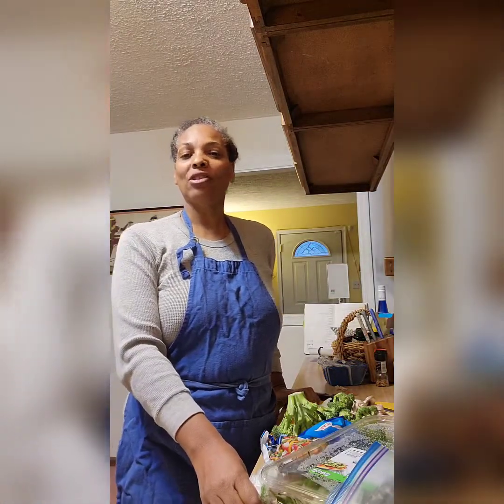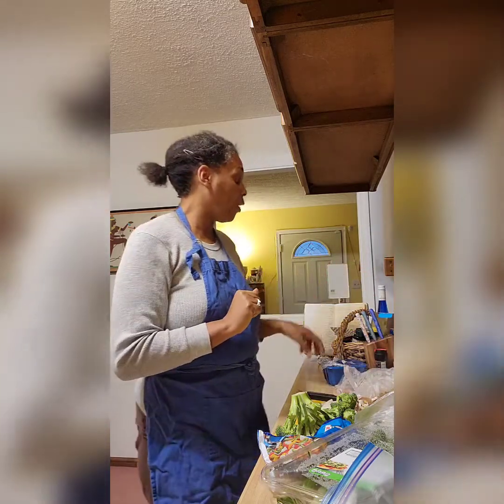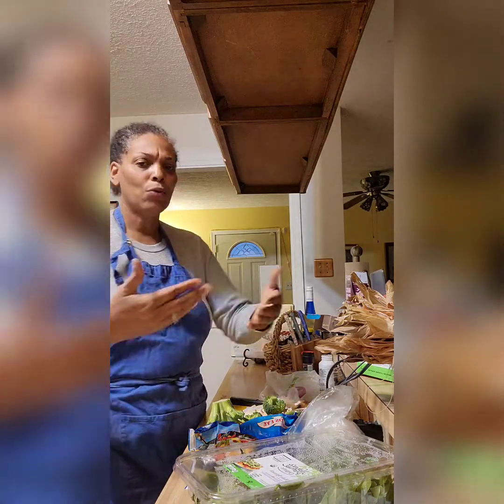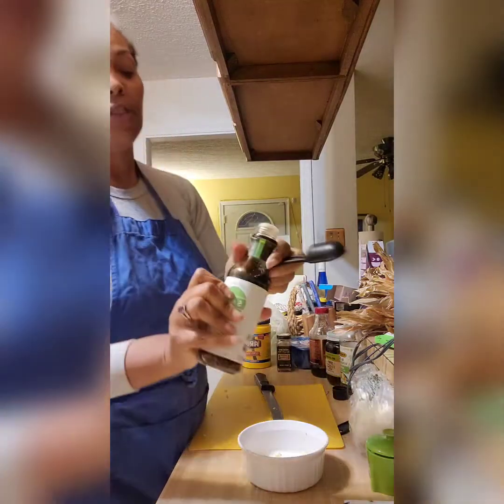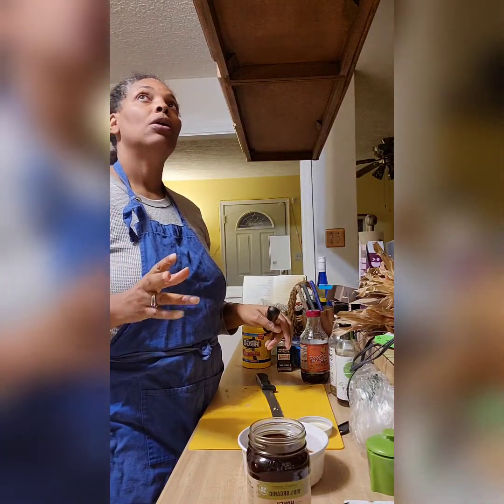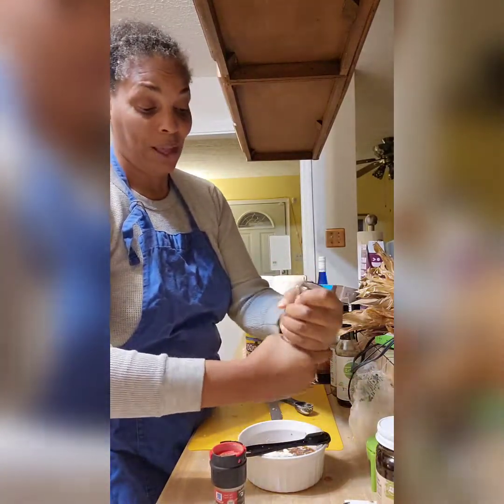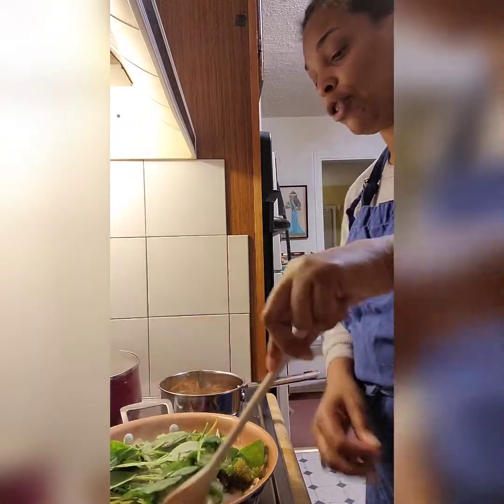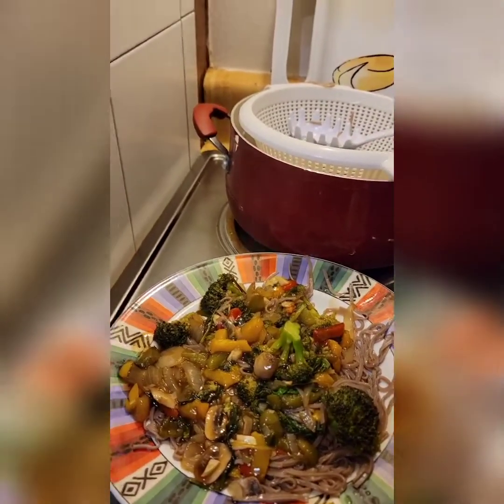Preparing a Quick Vegan dish; vegetables in homemade teriyaki sauce over buckwheat soba noodles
Vegetable with Teriyaki sauce of Soba Buckwheat noodles:

Broccoli crowns
Whole Onion (sweet yellow, white, or red)
Two cloves of garlic minced
Bell peppers cut in strips ( Red, Green, Yellow, and/or Orange)
Portabella Mushrooms cut up (buttons or large)
Cayenne peppers minced (optional )
Spinach
Salt
Pepper
Cumin
Ginger
Sautee all above in a good non-stick or regular pan use water or vegetable broth (tablespoon at a time) to prevent any non-sticking of the vegetable (instead of oil)
While vegetables are cooking cook Soba noodles and prepare Teriyaki sauce see below:

2 Tbsp Tamari Sauce (or Coconut aminos)
½ tsp honey
1 ½ Tbsp rice Vinegar
1 clove garlic, minced
¼ Tsp ginger, grated
½ Tbsp corn starch
1 Tbsp water
Salt
Pepper

In sauce pan (or same pan if you remove vegetables once cooked) place tamari sauce (or coconut aminos), honey, rice vinegar, minced garlic and grated ginger together, mixing frequently.  Add corn starch and water, season with salt and pepper.  Mix frequently.  Once sauce begin to thicken, you can add all ingredients back in pan (if cooked in the same pan as the vegetable) or pour over vegetable in pan mix together.  Serve over Soba noodles.

Follow me through my new retired Journey from Converting my Lake house to an Airbnb/Short Term  Rental  to helping others obtain their dreams; RV shopping and traveling;  managing Real Estate, Real Estate buying; prepping for upcoming wedding; cooking Vegan; Growing our own food, Going off Grid, helping others buy their first home with no to little money down and with less than perfect credit;  trying other side hustles, and just following my retired life.